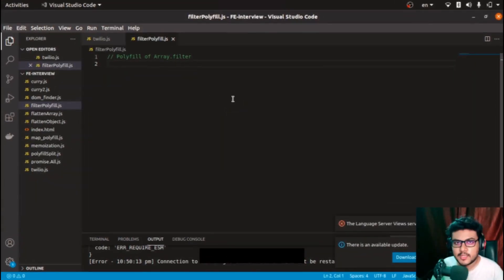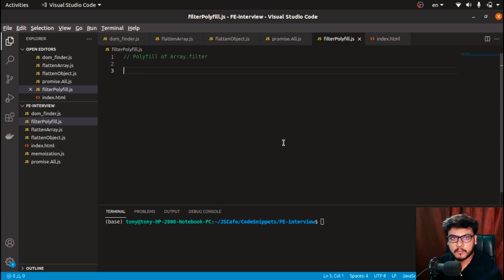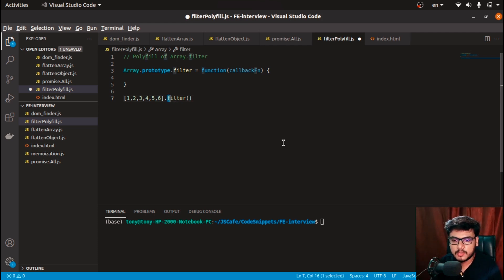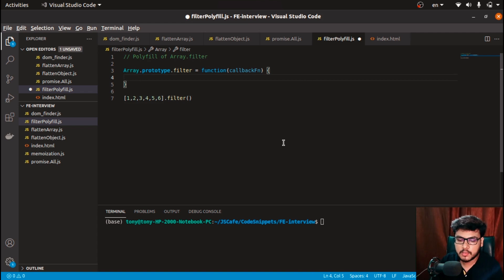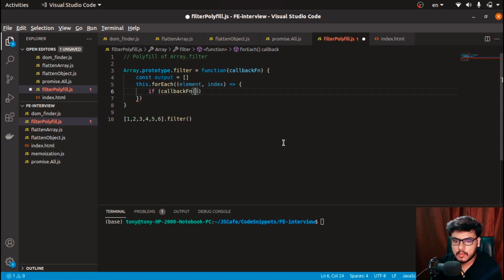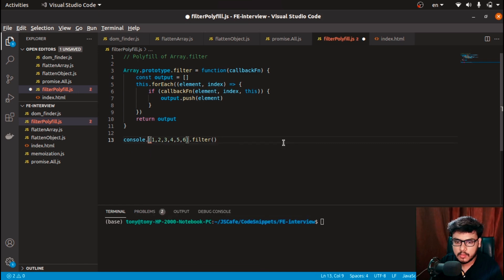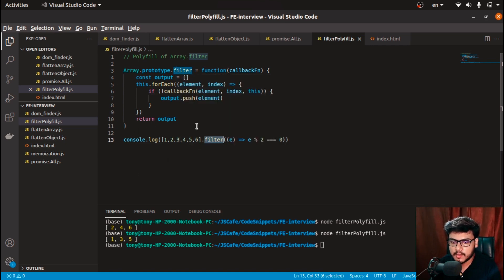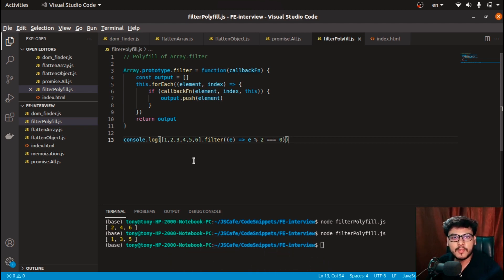Q9 Polyfill of Array.filter() | Swiggy Frontend Interview Question | Javscript Questions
Javascript concepts
JS OOPS
Javascript __ptoto__
Javascript
Javascript concepts
Frontend Engineer
Frontend Developer
Software Engineer